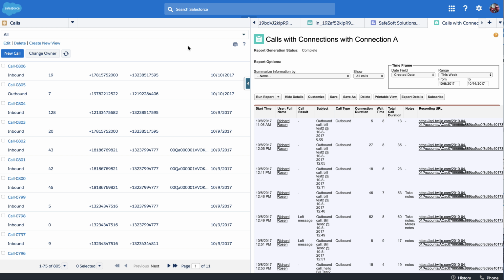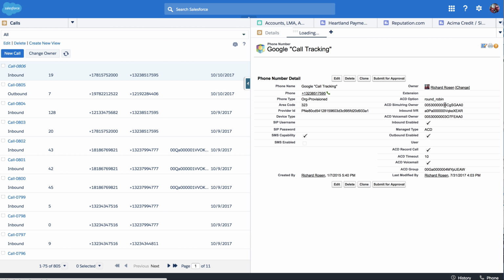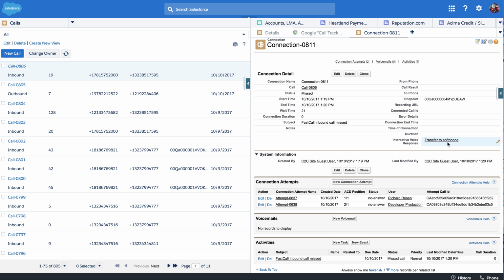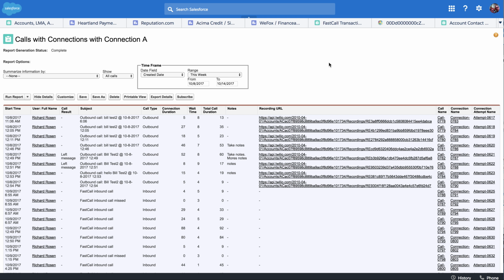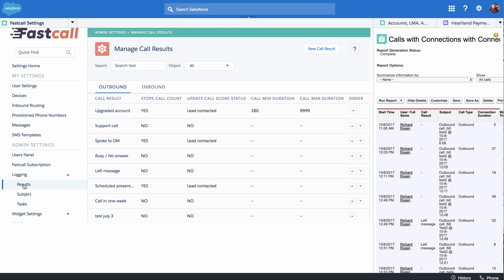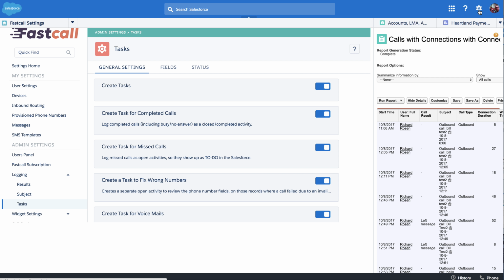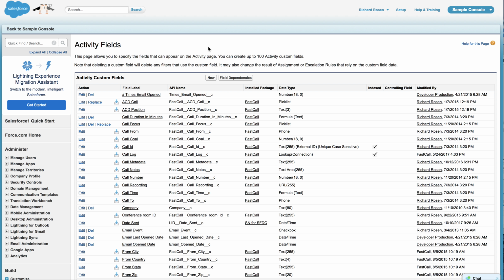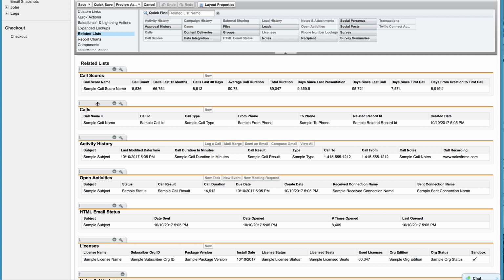Fastcall Data Model: Calls, Connections, Attempts - October 2017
Starting in late 2016 Fastcall embarked on a new data model for our Salesforce-native phone application.

​We knew that we did not want to eliminate Task creation; all existing reports are built around the Salesforce Task, and this would be no small move. We also knew the benefits of using a new custom object Calls for reports. Our new data model copies “key” values to Task, so nothing needs to change. But we now give the option NOT to create a Task.